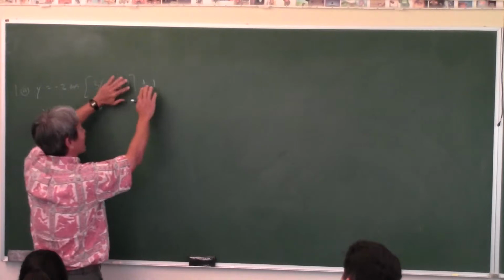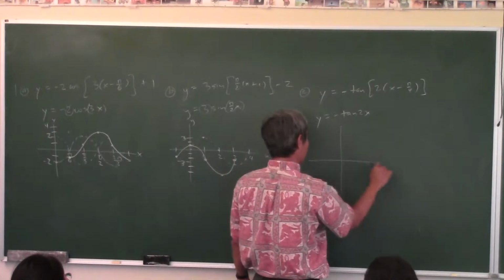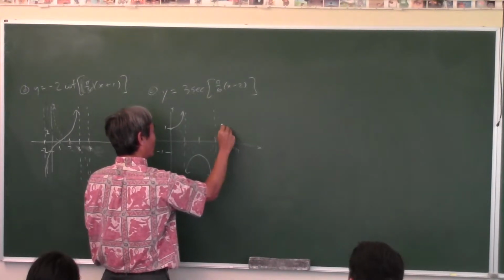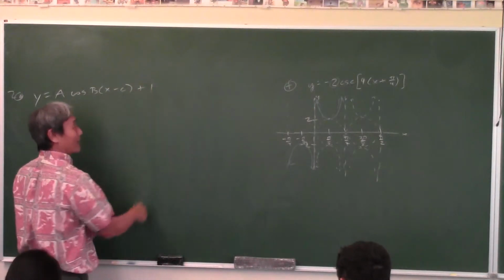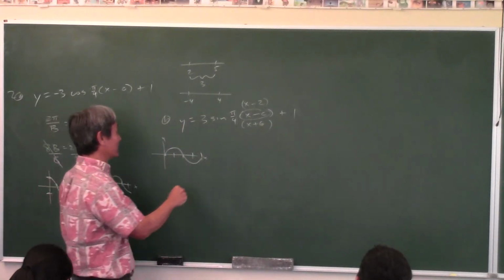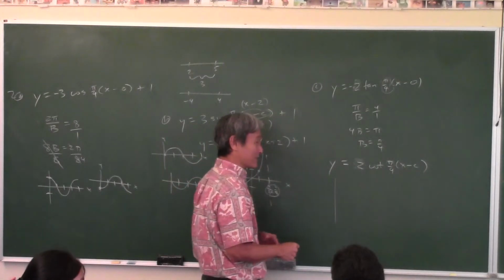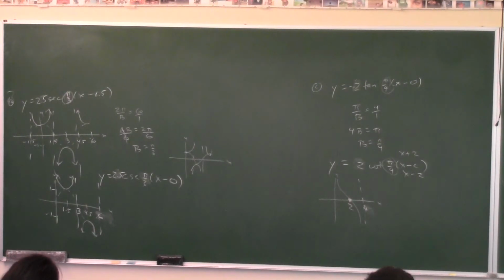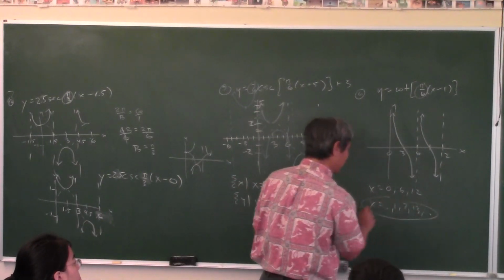Trig discuss practice test 7.6 to 7.8 Feb 12, 2016